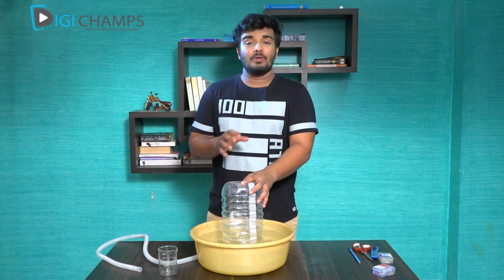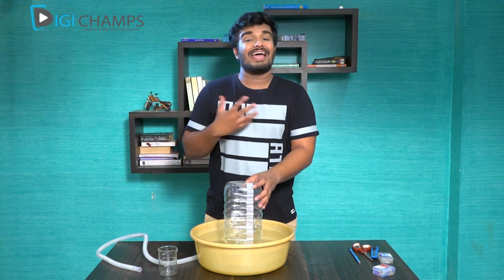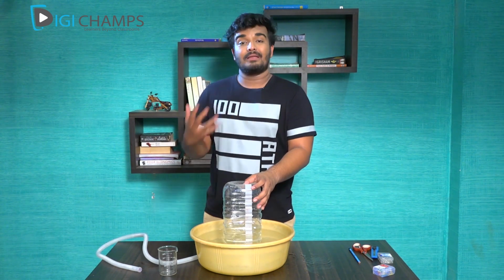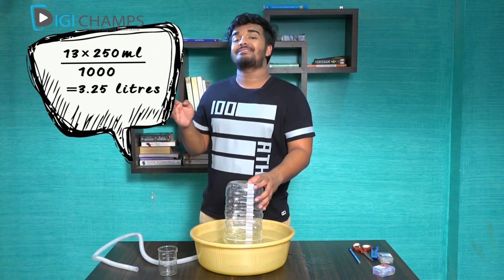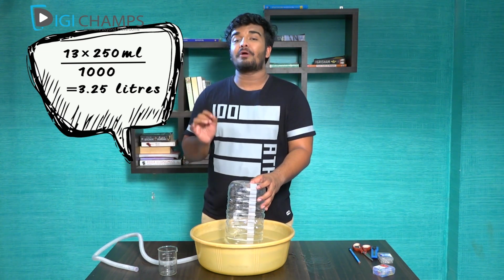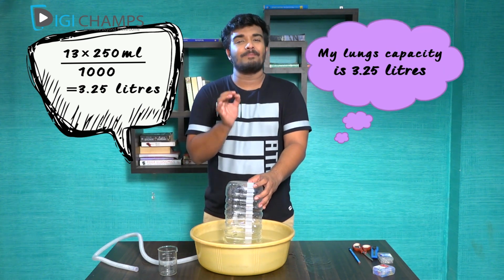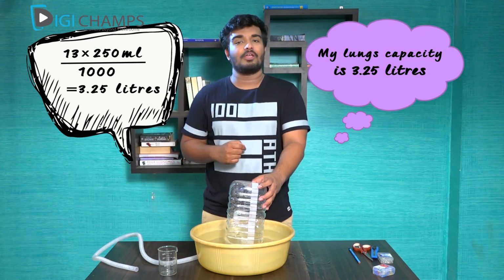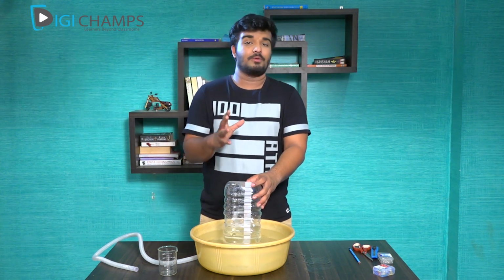DIY | MEASURE YOUR LUNG CAPACITY | DIGICHAMPS